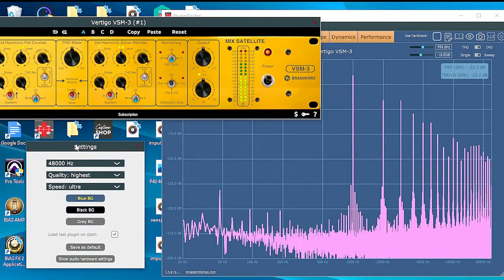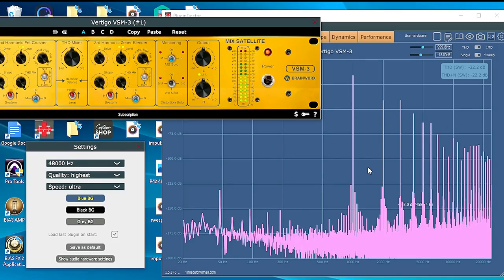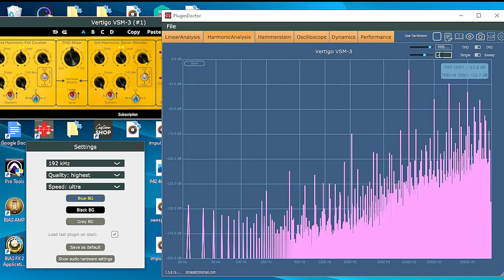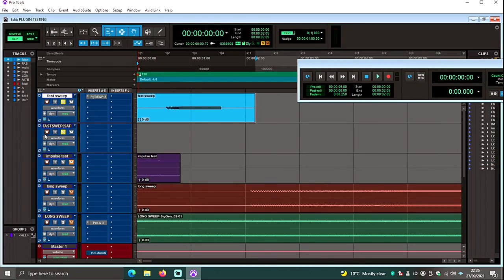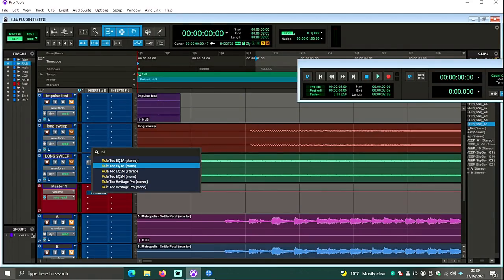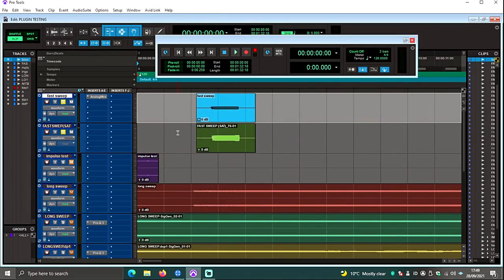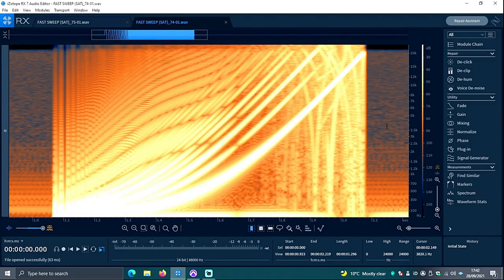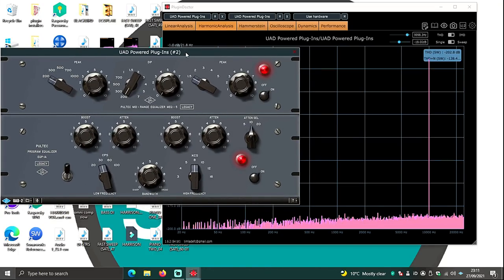UNDERSTANDING HARMONICS & ALIASING || How to visualise plugin harmonics & how to test audio aliasing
My name is Paul Third and this week I have decided to dive further into ddmf plugindoctor so all you beginner audio engineers / plugin testers can have a better understanding of harmonics in audio plugins when plugin testing, analog emulations and even analog hardware via access analog. I'll also be using fab filter proq3 and a sine tone to show harmonics of analog gear in the daw during plugin testing.
I'll show you how to print sweeps and export them into izotope rx7 for spectral analysis and how this method can show you he physical harmonics and aliasing found in the actual audio file.

How to match the curves of analog hardware and analog emulation plugins in your DAW.. in REAL TIME!!

📖 CHAPTERS
0:00 intro
1:20 relationship between sample rate and THD / aliasing
6:34 testing harmonics and aliasing using sine tone generators
7:09 printing sweeps and exporting in izotope rx7
9:00 why noiseash rule tec uses plugin oversampling
11:57 testing harmonics and aliasing of a real pultec eqp1a
14:38 UAD pultec legacy
15:50 comparing api 5500 eq to waves api 550b & lindell 50 channel
18:05 real analog saturation vs black box hg2 MS plugin
20:00 UAD helios legacy and updated UAD helios console eq
25:05 aliasing sound test
28:00 oversampling sound test in the united plugins fire cobra
29:29 outro